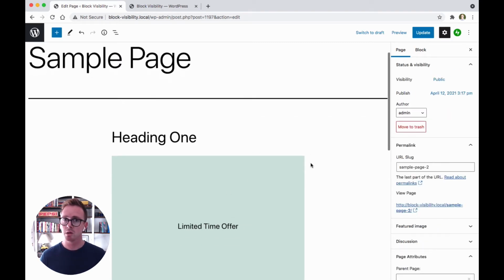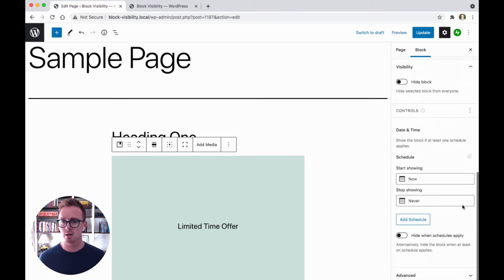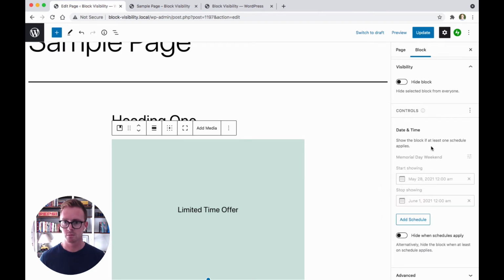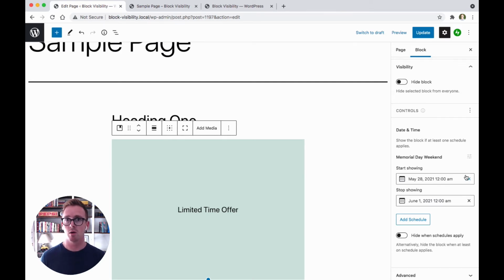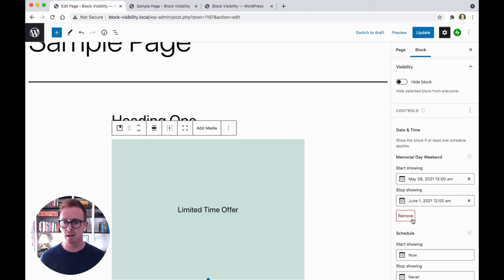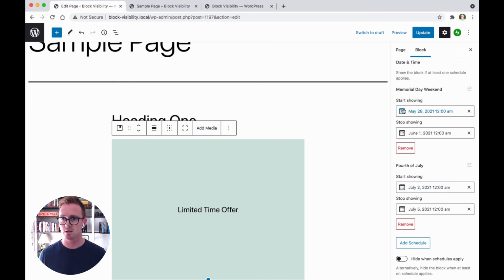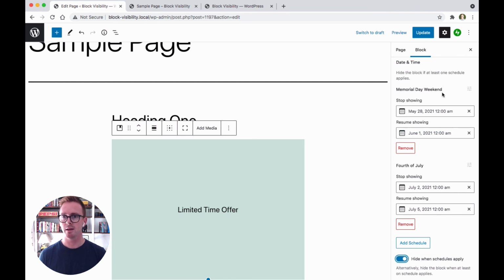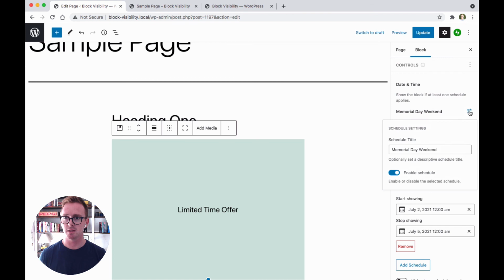How to us the Date & Time control in Block Visibility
Learn how to use the Date & Time control in the WordPress Block Visibility Plugin. Overhauled in version 1.8.0 of the plugin, this functionality allows you to conditionally display block content based on date/time schedules, perfect for any time-sensitive content.